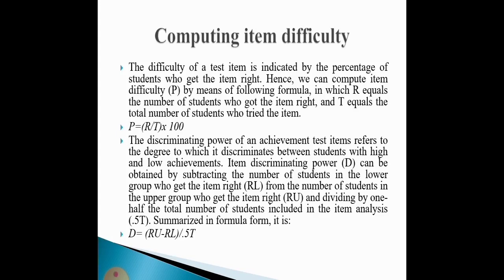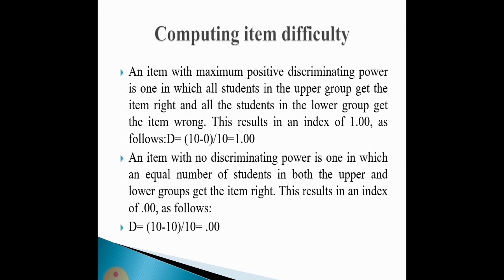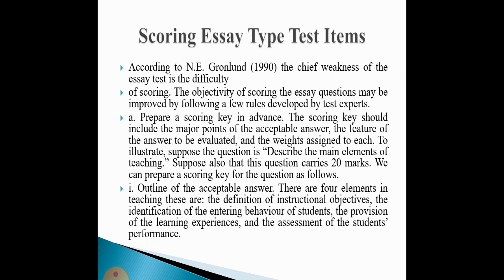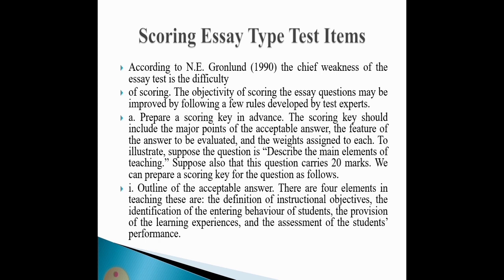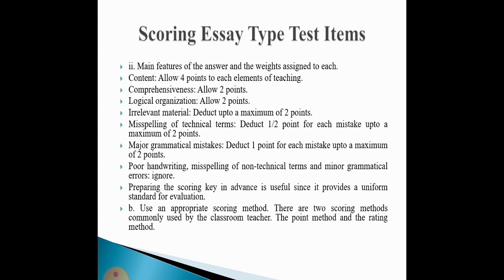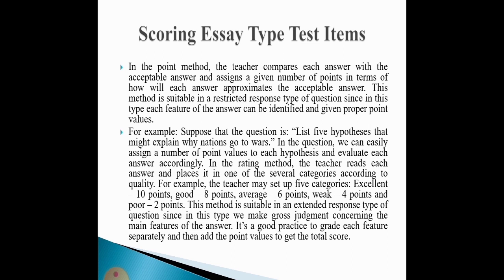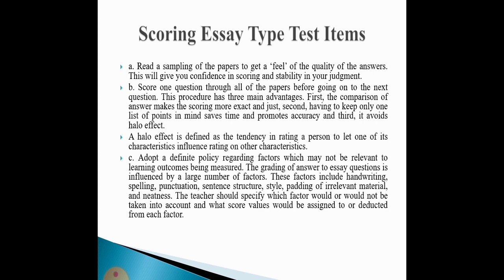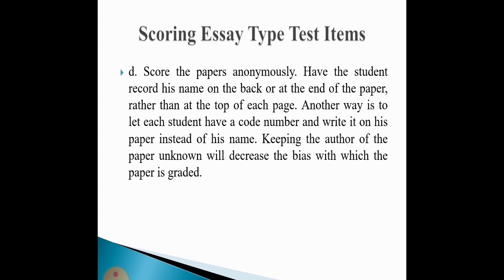Computing test difficulty || Scoring essay type Test items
Computing item difficulty
The difficulty of a test item is indicated by the percentage of students who get the item right. Hence, we can compute item difficulty (P) by means of following formula, in which R equals the number of students who got the item right, and T equals the total number of students who tried the item.
P=(R/T)x 100
The discriminating power of an achievement test items refers to the degree to which it discriminates between students with high and low achievements. Item discriminating power (D) can be obtained by subtracting the number of students in the lower group who get the item right (RL) from the number of students in the upper group who get the item right (RU) and dividing by one-half the total number of students included in the item analysis (.5T). Summarized in formula form, it is:
D= (RU-RL)/.5T
Computing item difficulty
An item with maximum positive discriminating power is one in which all students in the upper group get the item right and all the students in the lower group get the item wrong. This results in an index of 1.00, as follows:D= (10-0)/10=1.00
An item with no discriminating power is one in which an equal number of students in both the upper and lower groups get the item right. This results in an index of .00, as follows:
Scoring Essay Type Test Items
According to N.E. Gronlund (1990) the chief weakness of the essay test is the difficulty
of scoring. The objectivity of scoring the essay questions may be improved by following a few rules developed by test experts.
ii. Main features of the answer and the weights assigned to each.
Content: Allow 4 points to each elements of teaching.
Comprehensiveness: Allow 2 points.
Logical organization: Allow 2 points.
Irrelevant material: Deduct upto a maximum of 2 points.
Misspelling of technical terms: Deduct 1/2 point for each mistake upto a maximum of 2 points.
Major grammatical mistakes: Deduct 1 point for each mistake upto a maximum of 2 points.
Poor handwriting, misspelling of non-technical terms and minor grammatical errors: ignore.
Preparing the scoring key in advance is useful since it provides a uniform standard for evaluation.
b. Use an appropriate scoring method. There are two scoring methods commonly used by the classroom teacher. The point method and the rating method.
In the point method, the teacher compares each answer with the acceptable answer and assigns a given number of points in terms of how will each answer approximates the acceptable answer. This method is suitable in a restricted response type of question since in this type each feature of the answer can be identified and given proper point values.
For example: Suppose that the question is: “List five hypotheses that might explain why nations go to wars.” In the question, we can easily assign a number of point values to each hypothesis and evaluate each answer accordingly. In the rating method, the teacher reads each answer and places it in one of the several categories according to quality. For example, the teacher may set up five categories: Excellent – 10 points, good – 8 points, average – 6 points, weak – 4 points and poor – 2 points. This method is suitable in an extended response type of question since in this type we make gross judgment concerning the main features of the answer. It’s a good practice to grade each feature separately and then add the point values to get the total score.
a. Read a sampling of the papers to get a ‘feel’ of the quality of the answers. This will give you confidence in scoring and stability in your judgment.
b. Score one question through all of the papers before going on to the next question. This procedure has three main advantages. First, the comparison of answer makes the scoring more exact and just, second, having to keep only one list of points in mind saves time and promotes accuracy and third, it avoids halo effect.
A halo effect is defined as the tendency in rating a person to let one of its characteristics influence rating on other characteristics.
c. Adopt a definite policy regarding factors which may not be relevant to learning outcomes being measured. The grading of answer to essay questions is influenced by a large number of factors. These factors include handwriting, spelling, punctuation, sentence structure, style, padding of irrelevant material, and neatness. The teacher should specify which factor would or would not be taken into account and what score values would be assigned to or deducted from each factor.
d. Score the papers anonymously. Have the student record his name on the back or at the end of the paper, rather than at the top of each page. Another way is to let each student have a code number and write it on his paper instead of his name. Keeping the author of the paper unknown will decrease the bias with which the paper is graded.